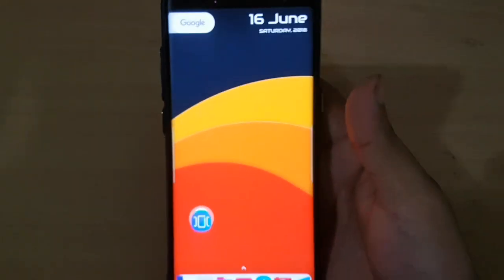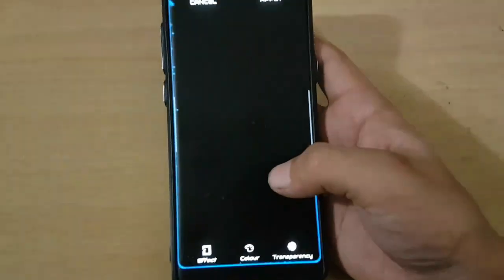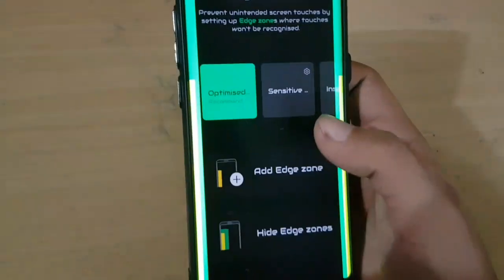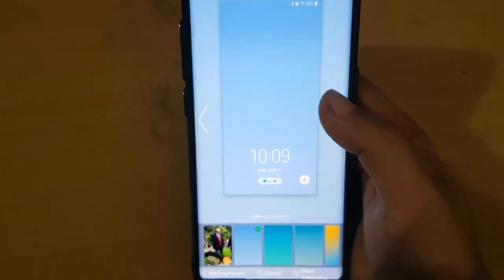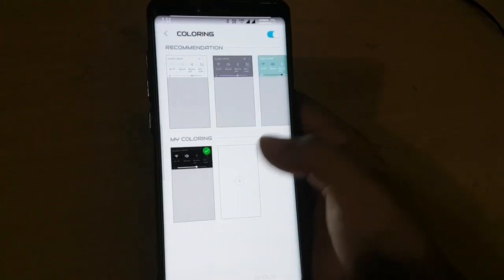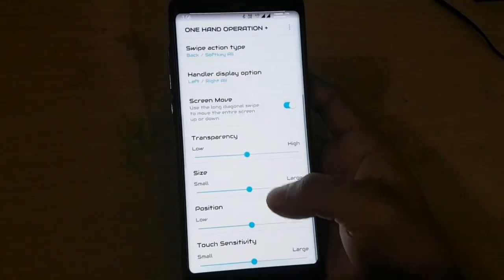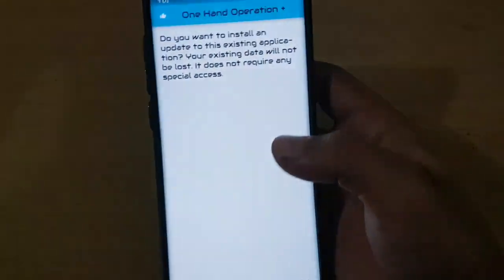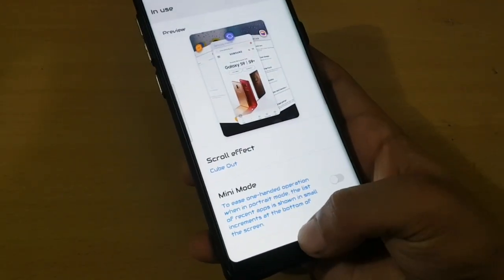Good Lock 2018 | INSTALL | Samsung device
Get new
 task switcher
Edge lightning
Lockscreen
And
Many more
Features on
Any Samsung device
Running
Oreo